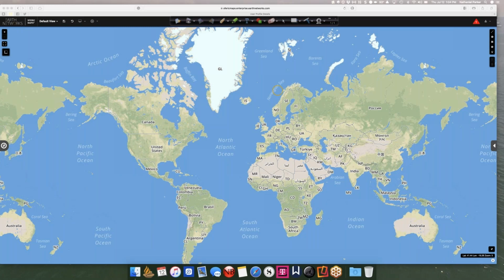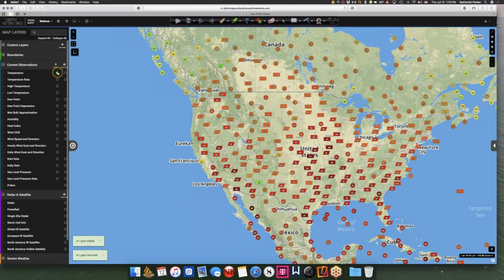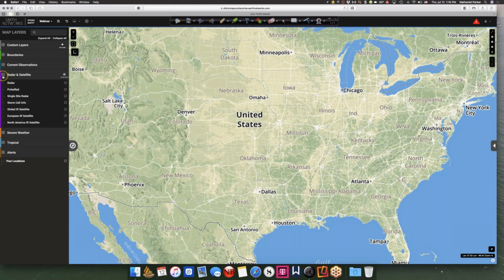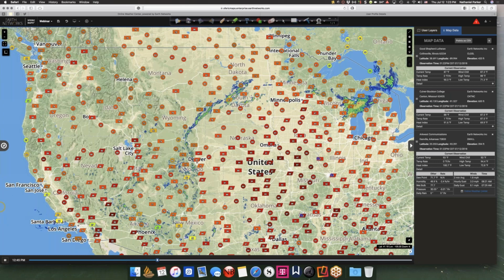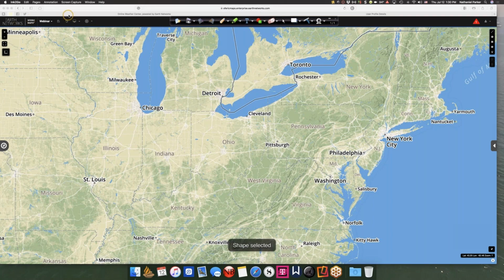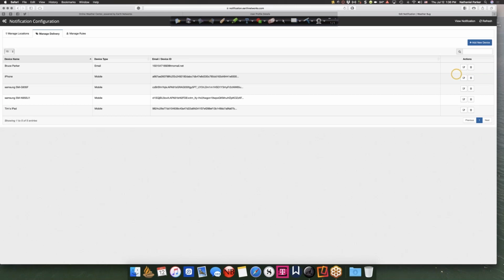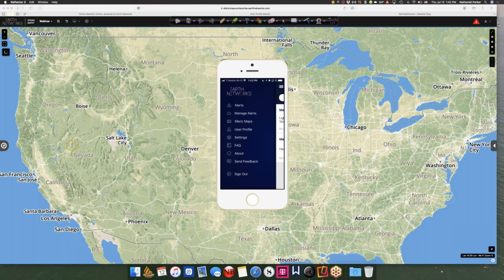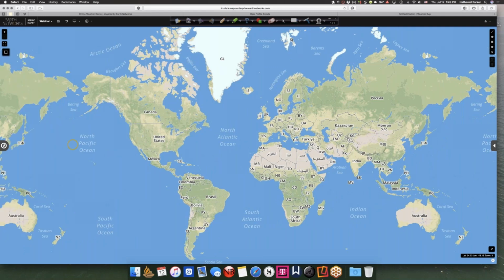Sferic Maps Product Overview Webinar by Earth Networks - Automated Weather Software & Data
This is the archived version of the Sferic Maps Product Overview Webinar that was presented on July 12, 2018. For more information about Sferic Maps & how they can help protect your business, community & patrons check out our